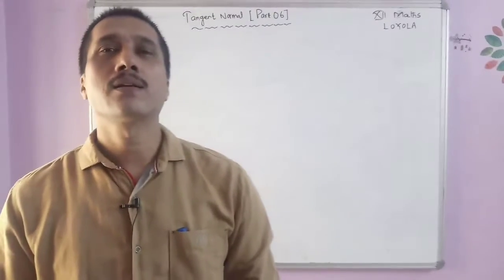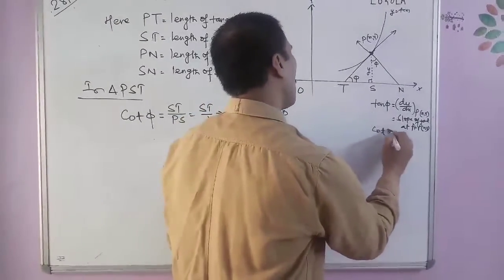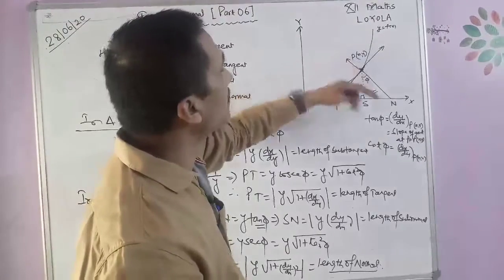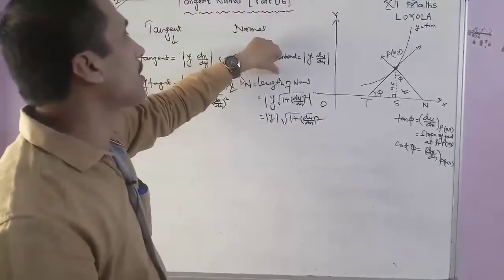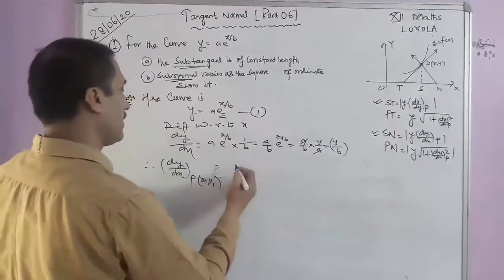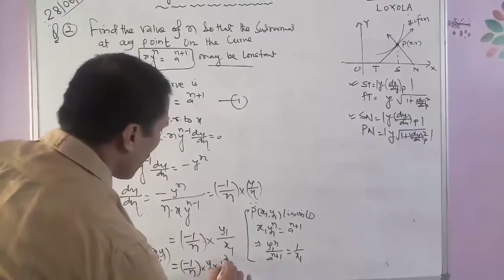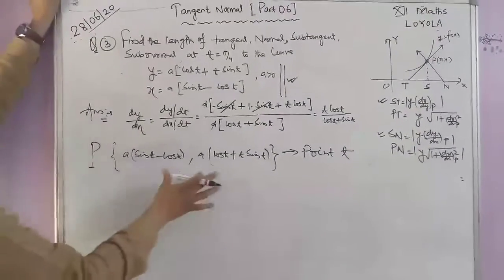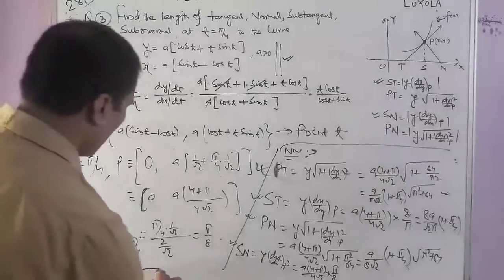12 Maths Tangent Normal part 06